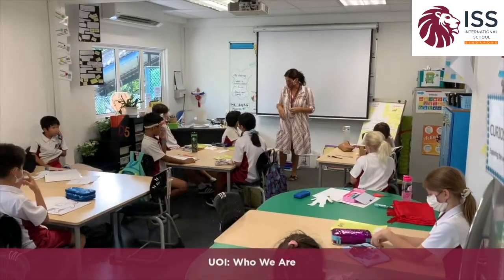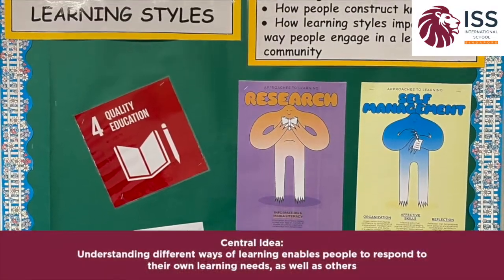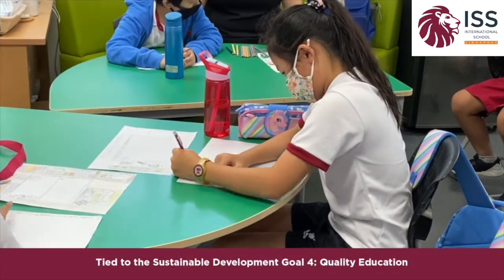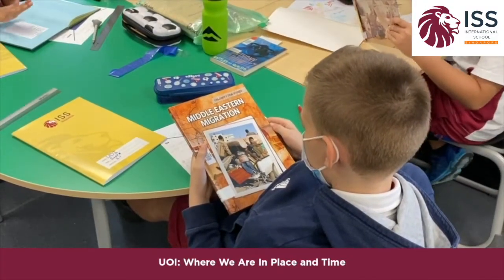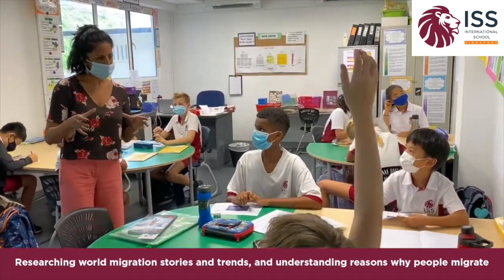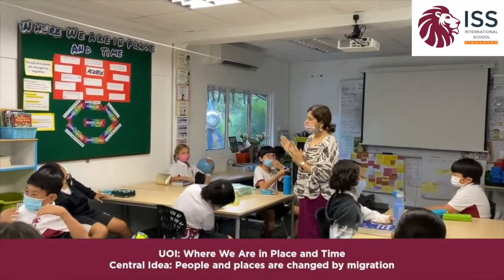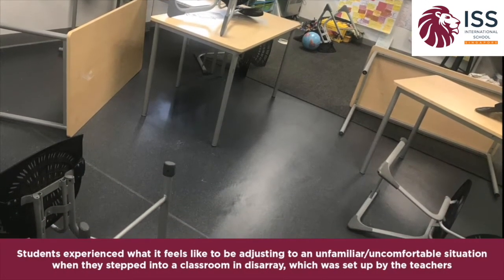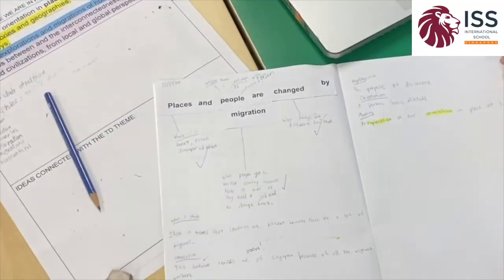Introducing Primary Years Programme: Grade 3, Grade 4 and Grade 5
Primary School Highlight: Our PYP Grade 3, Grade 4 and Grade 5 teachers introduce the Unit of Inquiry their classes are currently exploring this term. Watch the video to find out how our Primary Years Programme learners are settling into the new school year!